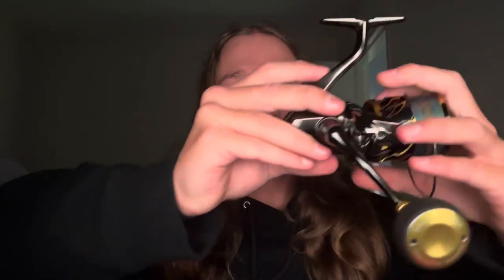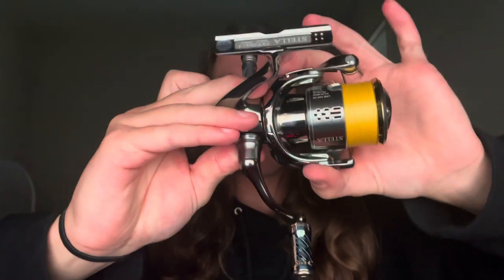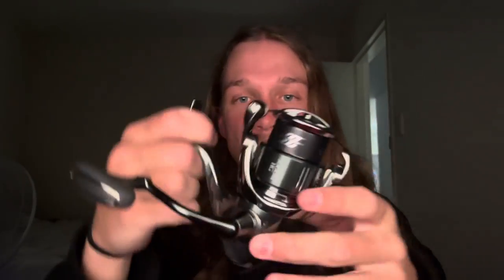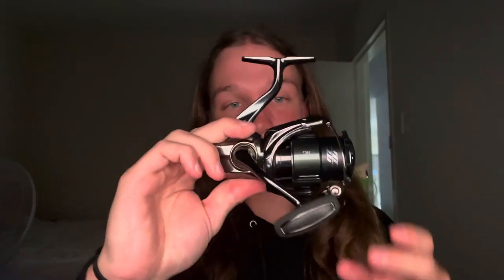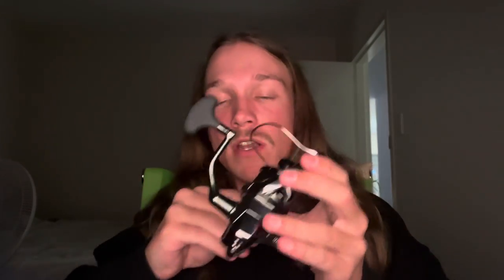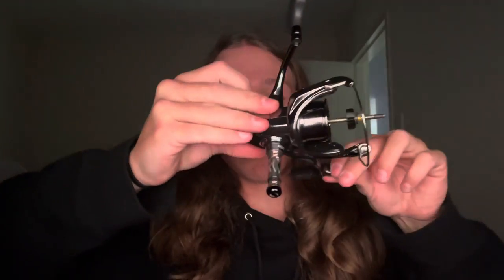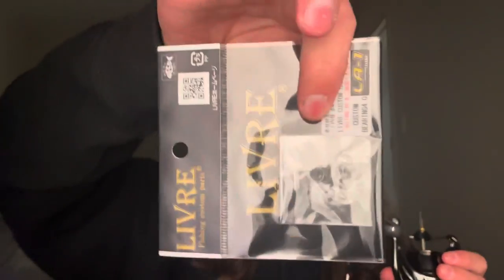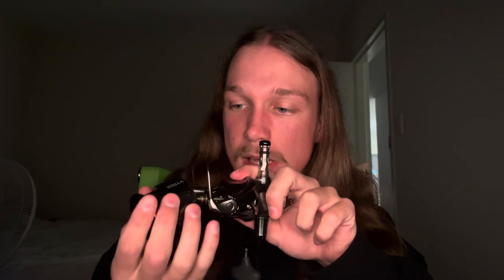$1000+ FISHING REEL (is it worth the money?) - 2022 Shimano Stella FK 3000MHG Unboxing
Hey guys! Todays video will be an unboxing video of the brand new 2022 shimano stella. In this quick unboxing video i quickly talk about my first impressions and my plans on what i want to be doing with this reel in the future. I didnt want to go and ramble on too much about the reel and decided to make this video short and sweet as there are already PLENTY of great videos explaining every finite detail of this beautiful reel. Spoiler alert!! The looks alone make this beautiful reel worth every cent in my opinion.

Thanks kooks and cheers for watching :)